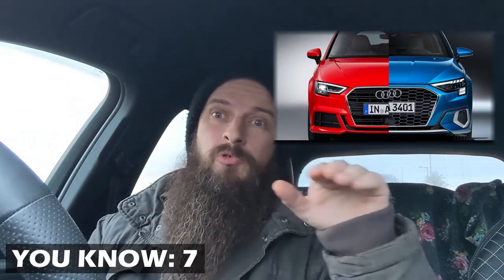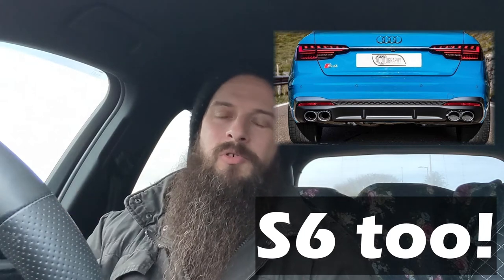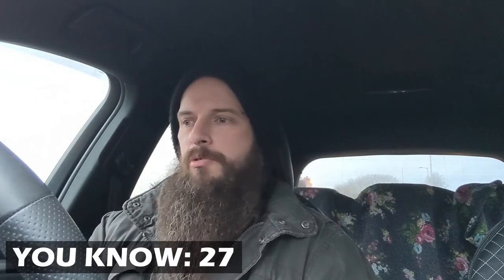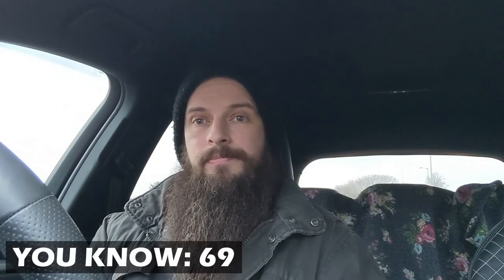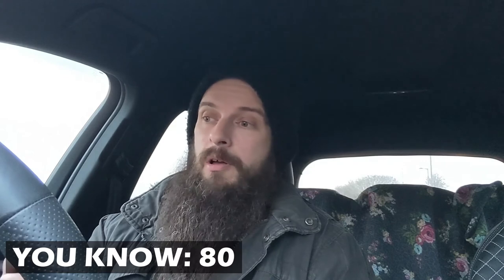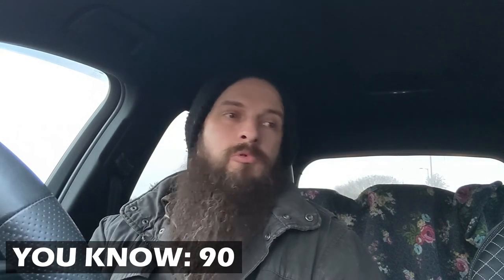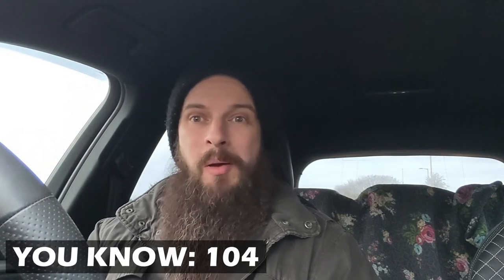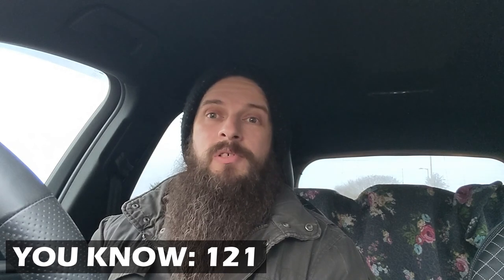AUDI S3 8Y? NO THANKS! Why the new S3 is disappointing.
In this episode I discuss why I find the new Audi S3 8Y very disappointing and why it's the first S3 I wouldn't purchase. Looks, interior and performance will be the main points covered.

Did Audi drop the ball or did VW restricted Audi to make the Golf R shine more?